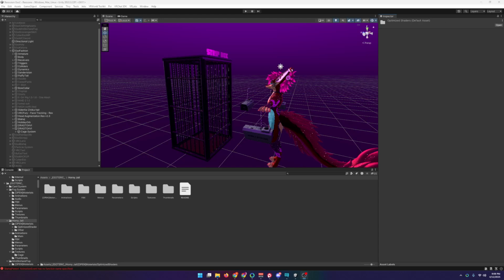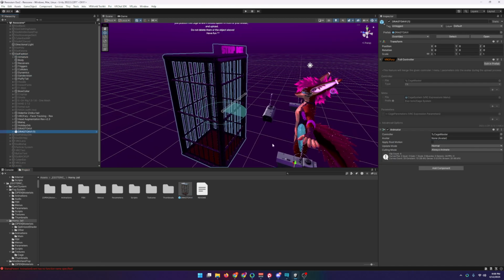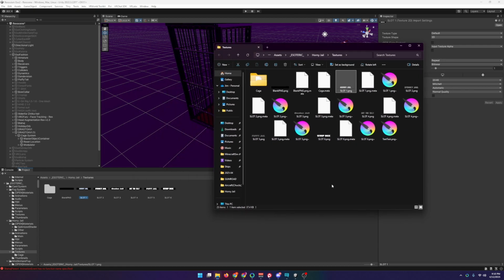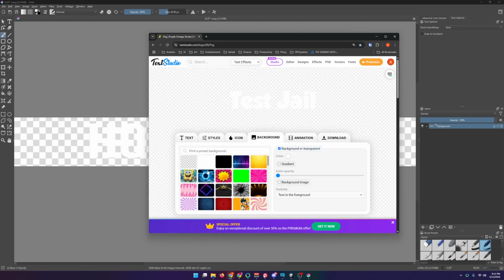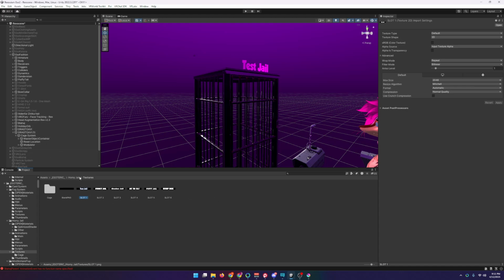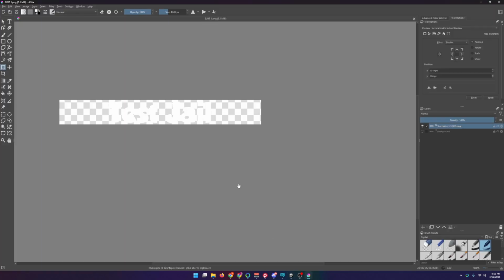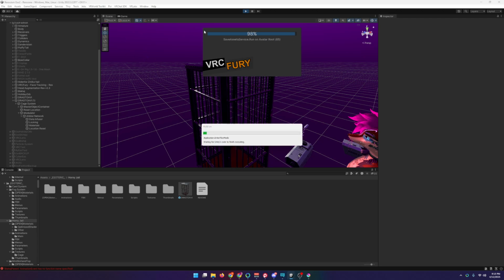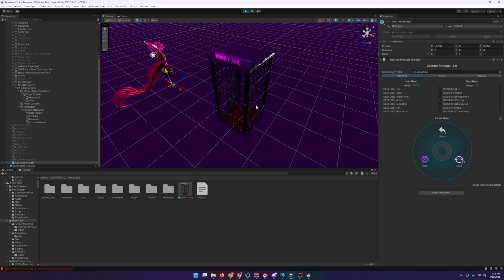Vrchat Cage System Installation Tutorial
All my assets are free for the first 24 hours upon release!